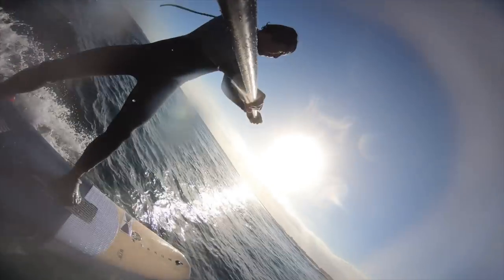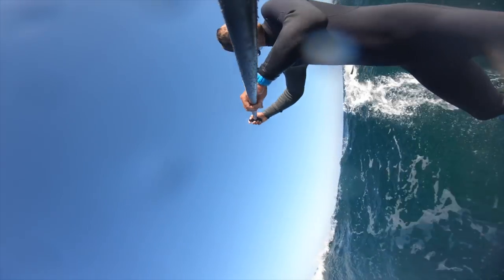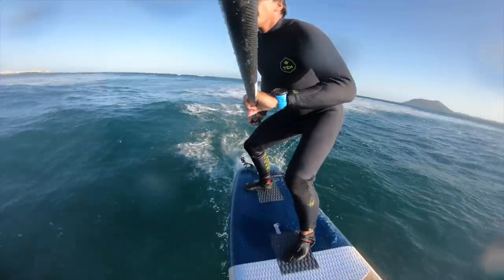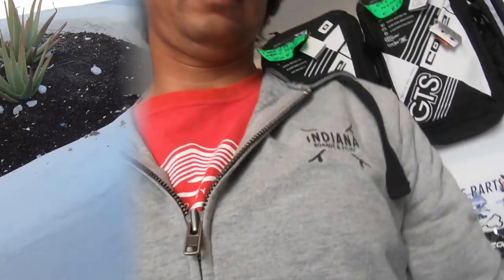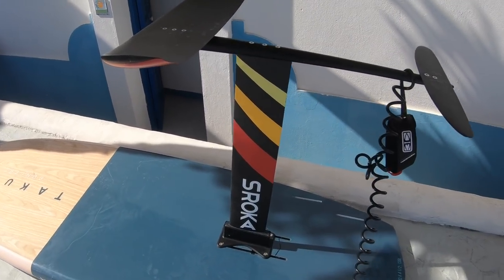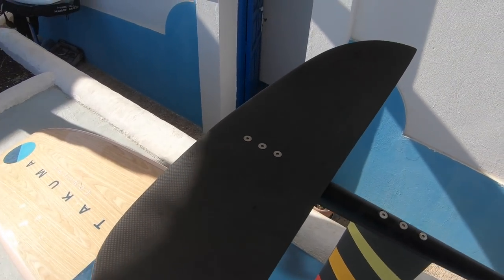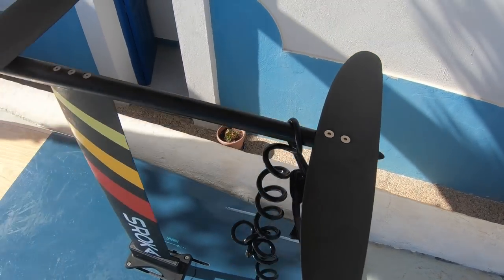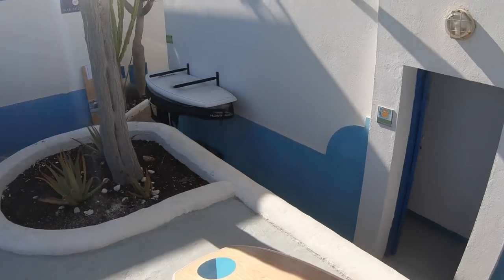VLOG #24: The Sroka Sup Foil (First Impression)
Welcome to 2018 everybody.  Matthieu from Sroka came by and let me try out their new SUP foil. Here is my first impression.